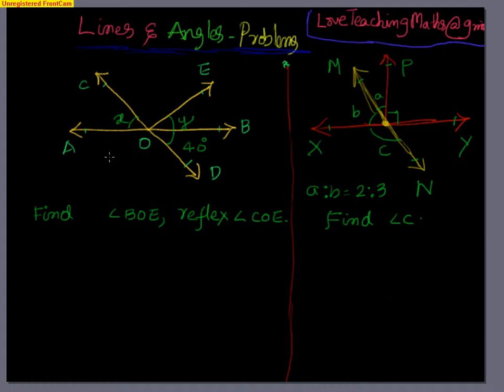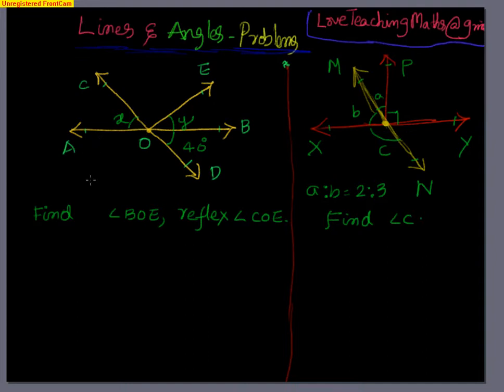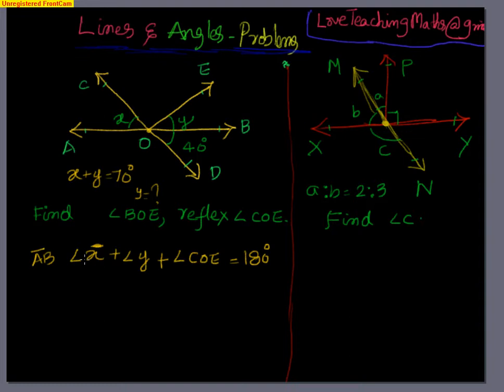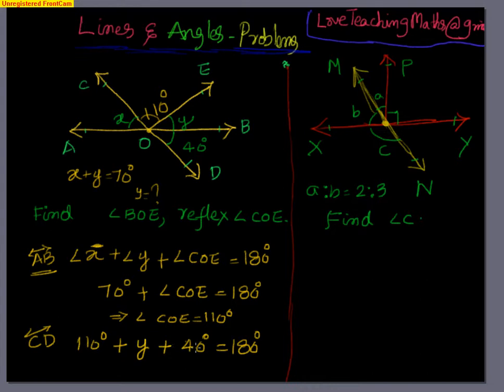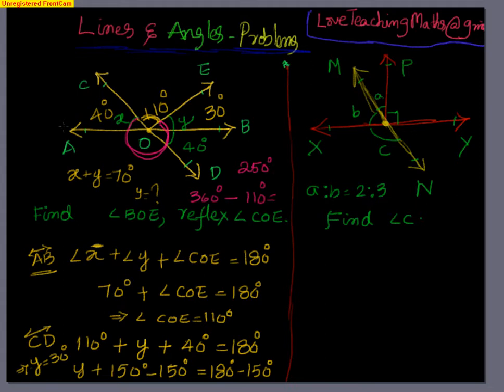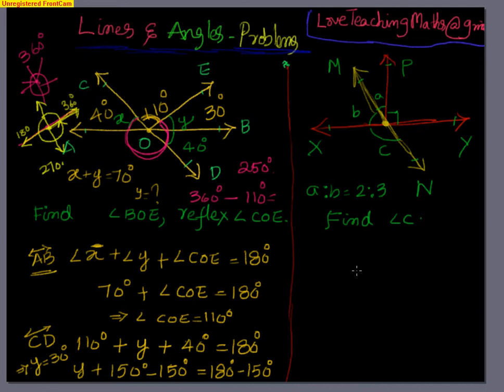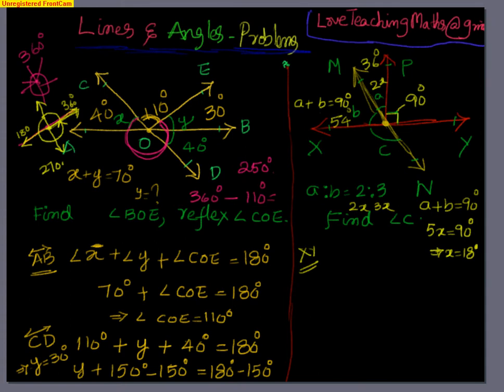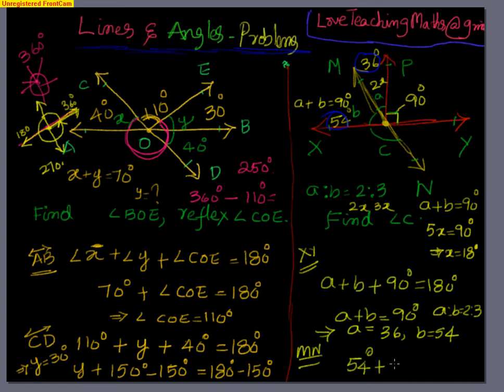Lines & Angles Problems1 LoveTeachingMaths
Lines & Angles: Problems on intersecting lines